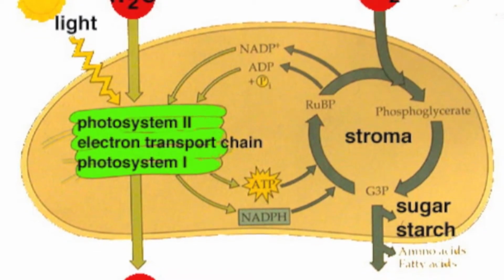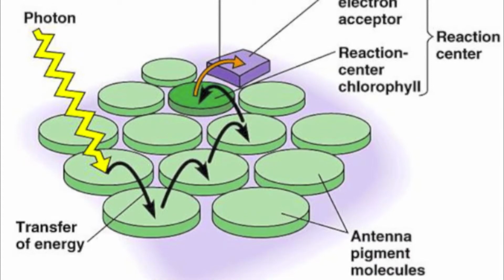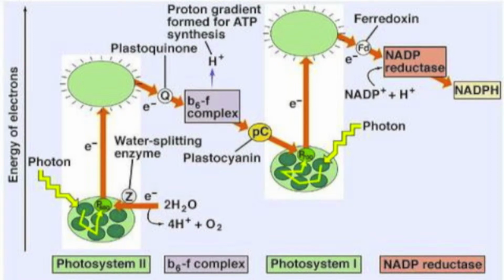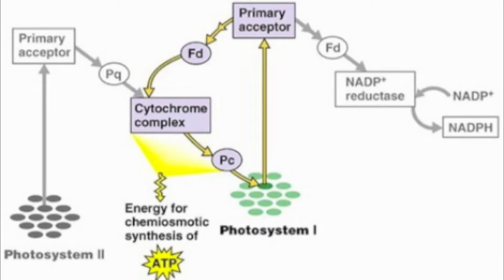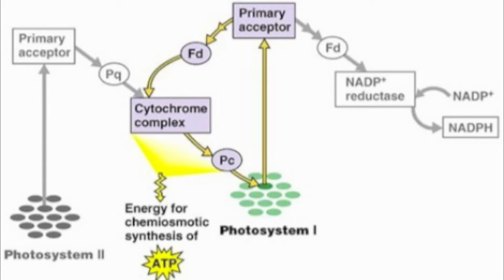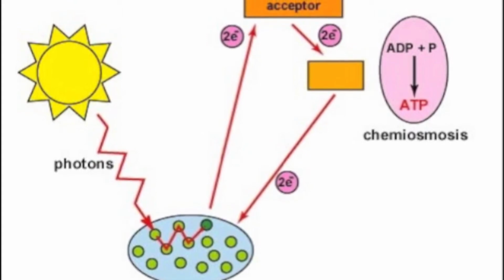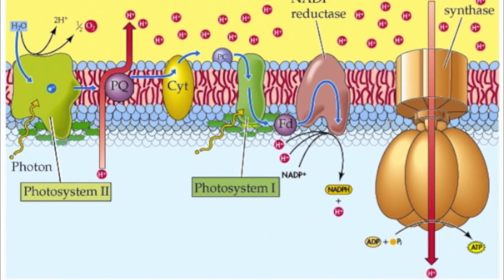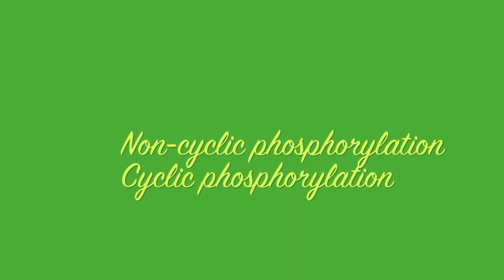AP BIO Light-Dependent Reaction Video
Mrs. Brown's A.P. Bio Class of 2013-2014 Second Semester attempt at making a Bozeman-like video.